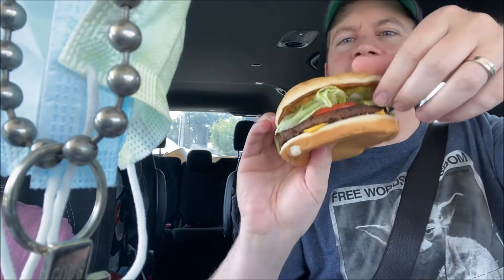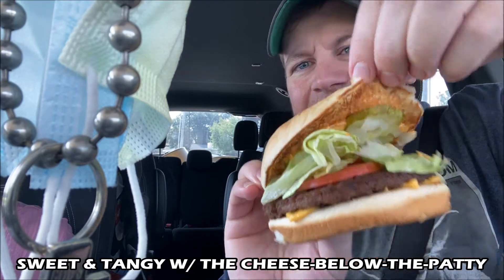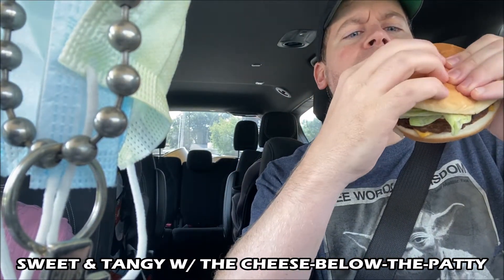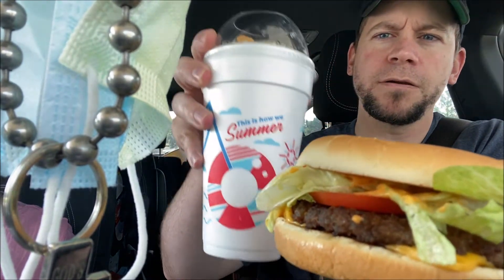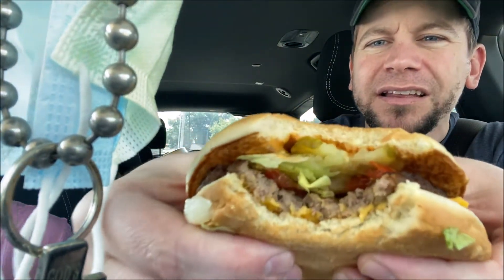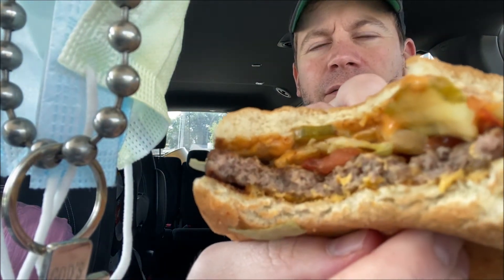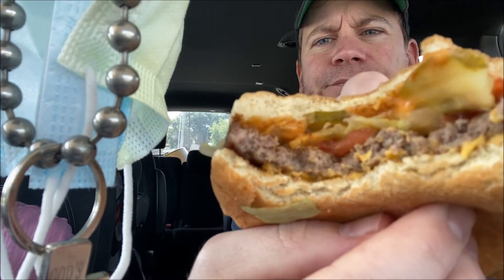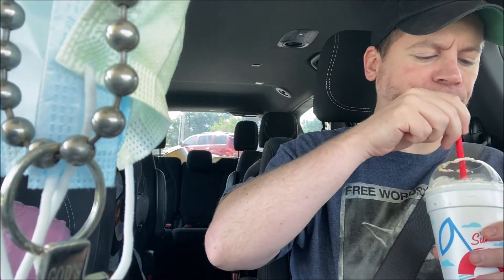Jackson Reviews Sonic Crave Cheeseburger & Banana Pudding Shake